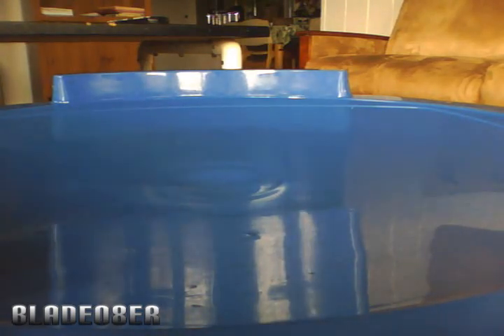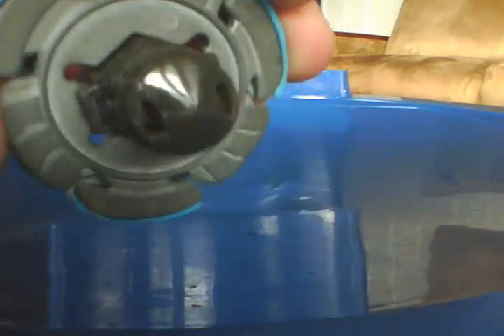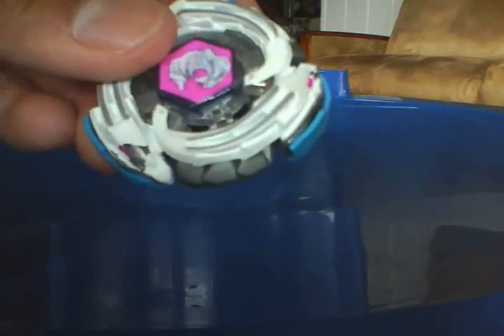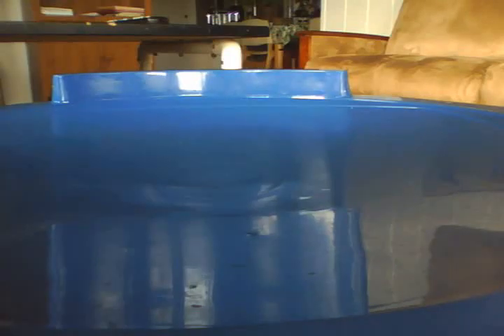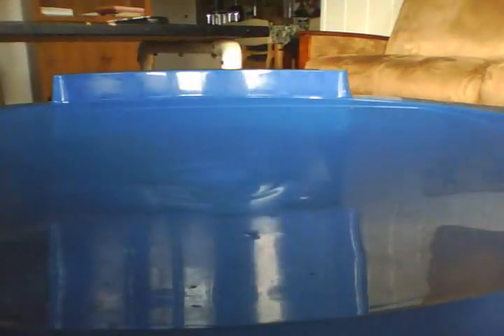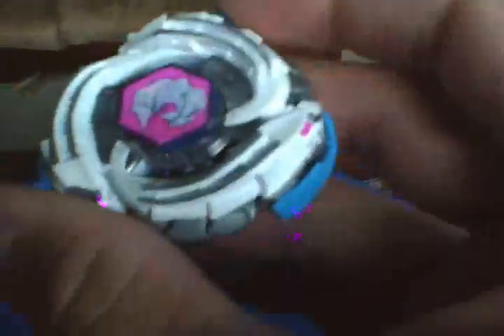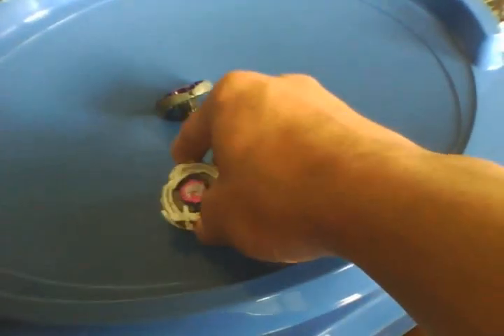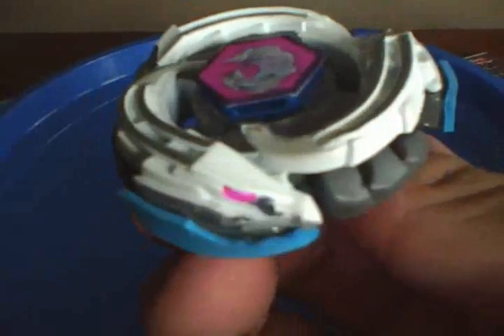Beyblade Metal Fight Custom: Cyber Dragoon Demo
.and here you go!
A demonstration of my custom spin steal feature.
Hope you guyz like!
Lemme know what you think!
Thanks:)